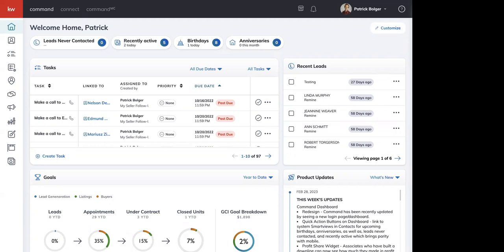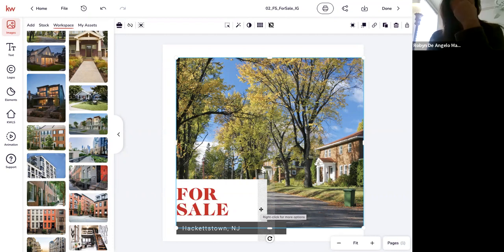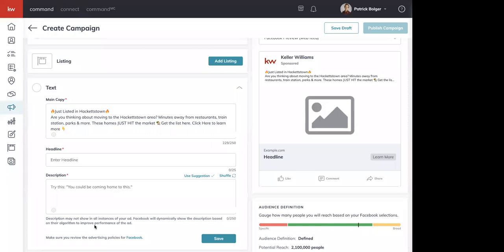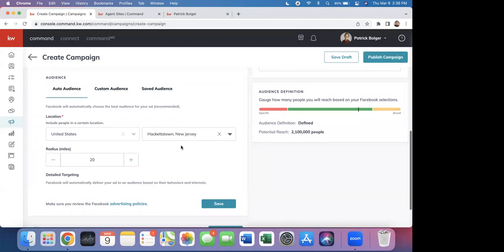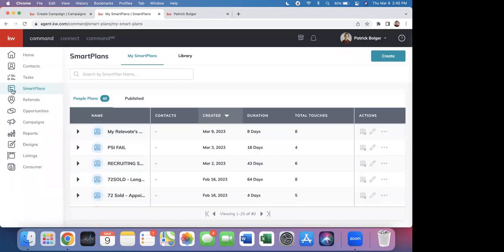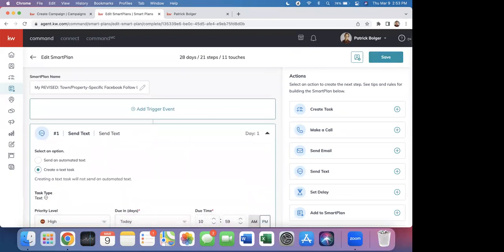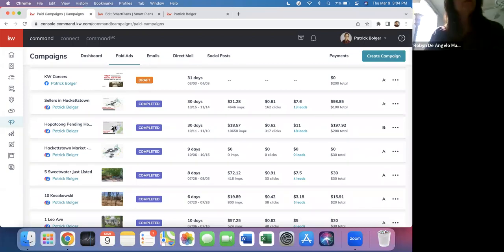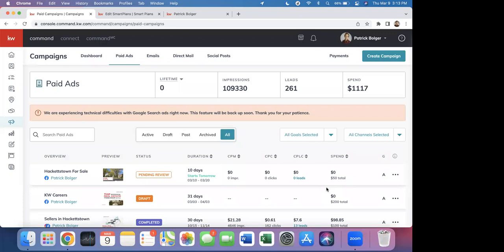Creating Facebook Ads in Command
Use Command to create Facebook/Instagram ads to build your pipeline.